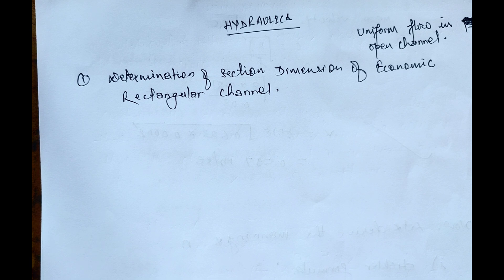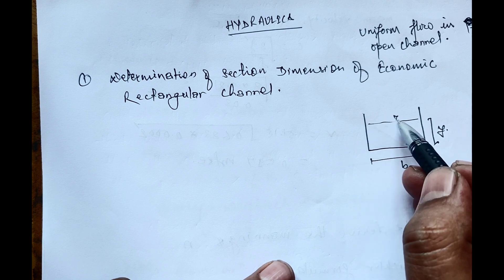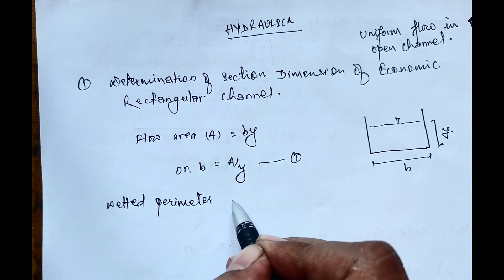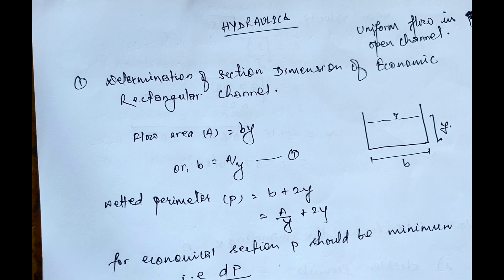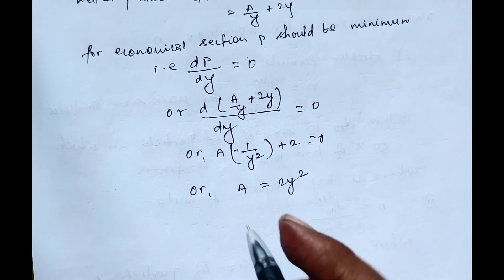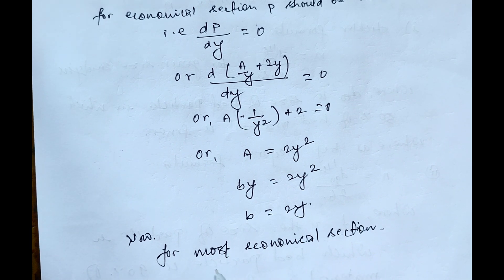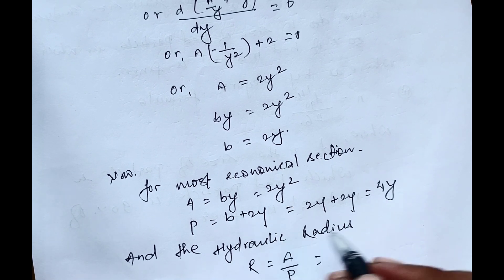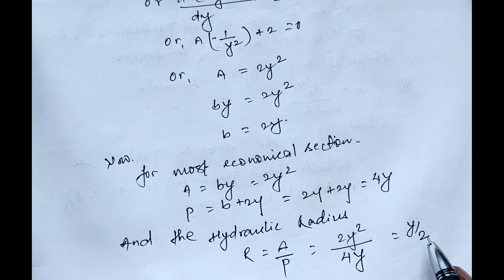Design of most economical canal | Rectangular Channel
Derivation for Most Economical Rectangular Channel

Welcome to our engineering insights session, where we unravel the mathematical brilliance behind the derivation for the most economical rectangular channel! In this video, we delve into the intricacies of hydraulic design to uncover the principles that guide engineers in determining the most cost-effective dimensions for a rectangular channel. Whether you're a civil engineering student studying fluid mechanics or an enthusiast intrigued by the optimization of water conveyance systems, join us as we break down the steps to derive the dimensions for the most economical rectangular channel.

🔍 What You'll Discover:
Significance of Hydraulic Efficiency: Understand the importance of designing channels that balance cost-effectiveness with hydraulic efficiency. Explore how the dimensions of a rectangular channel impact factors such as velocity, flow rate, and maintenance costs.

Rectangular Channel Optimization: Dive into the process of optimizing the dimensions of a rectangular channel to achieve the most economical design. Learn how engineers balance the costs of construction and operation while ensuring optimal hydraulic performance.

Mathematical Derivation: Explore the step-by-step mathematical derivation used to determine the dimensions for the most economical rectangular channel. Understand the variables involved, their relationships, and how the resulting equations provide engineers with guidance for efficient design.

Hydraulic Considerations: Delve into broader hydraulic considerations associated with channel design. Understand how factors like slope, roughness, and flow conditions influence the derivation of dimensions for an economical rectangular channel.

Real-world Applications: Connect theoretical knowledge to practical applications by exploring scenarios where the derived dimensions for the most economical rectangular channel have been successfully implemented. Witness how this optimization contributes to sustainable and cost-efficient water conveyance systems.

Engineering Insights: Gain valuable insights into the field of hydraulic engineering, understanding how the derivation process aligns with broader considerations in the design and analysis of open channels.

Whether you're a student preparing for exams or an engineering enthusiast eager to deepen your understanding, this tutorial provides valuable knowledge.